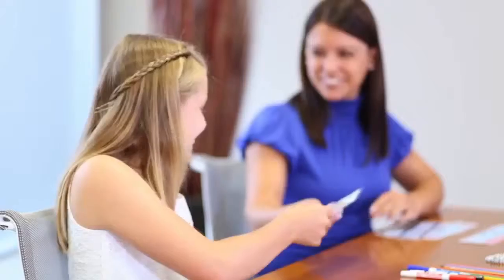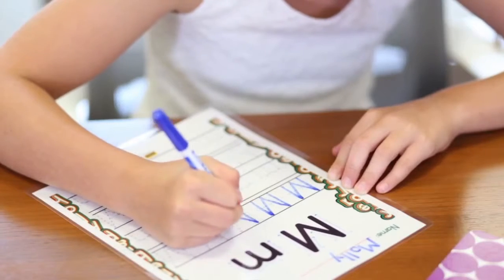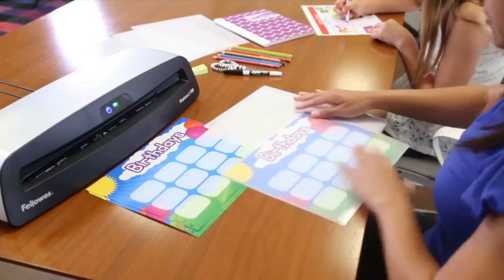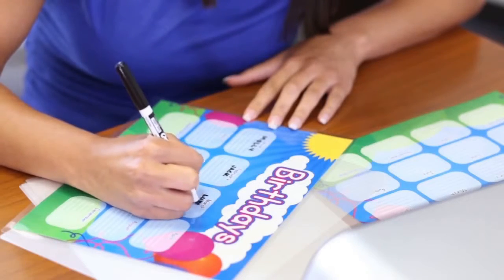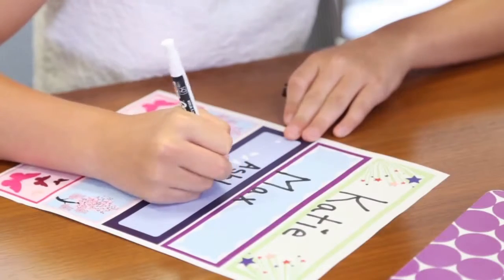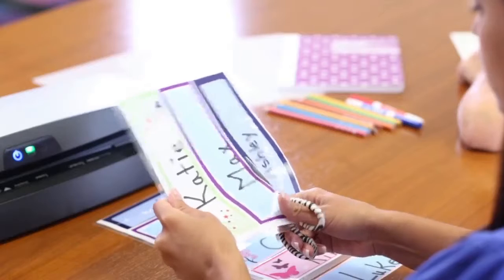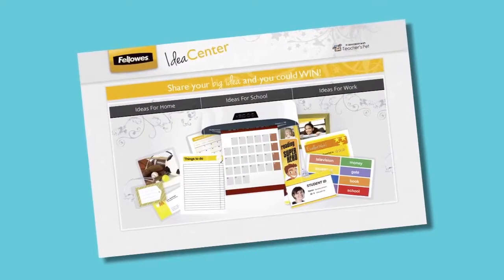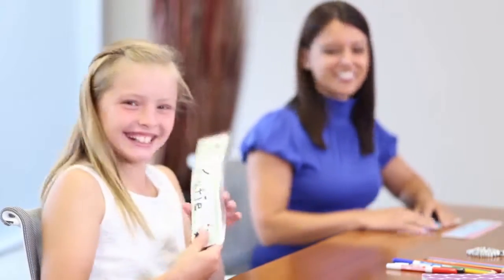Fellowes Laminator for the Classroom